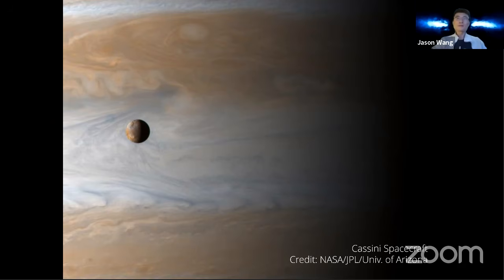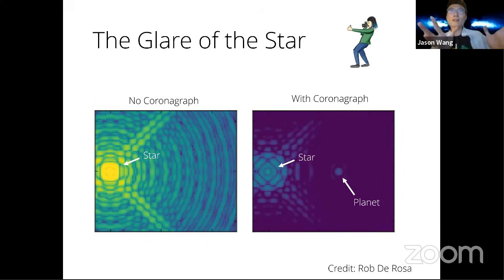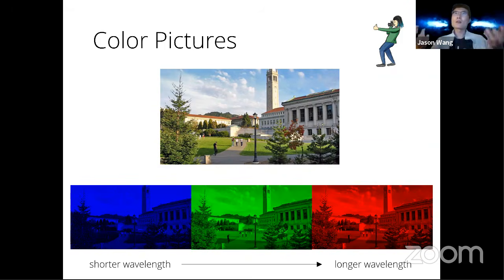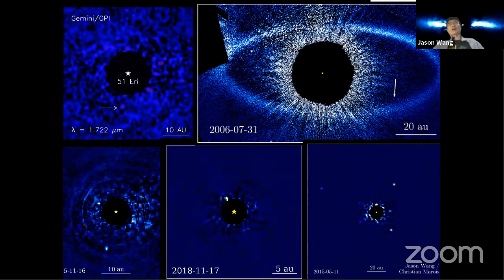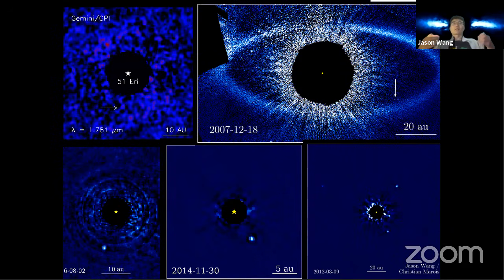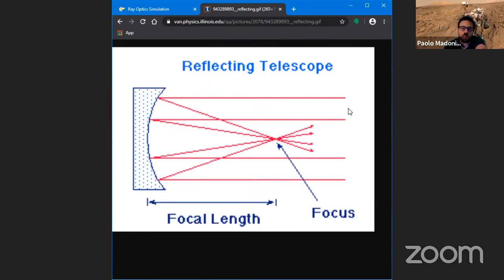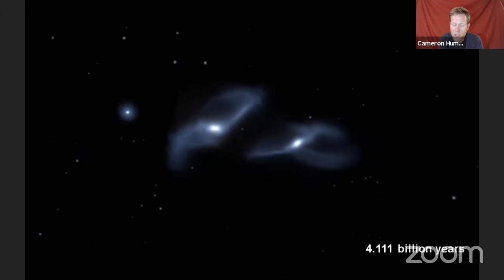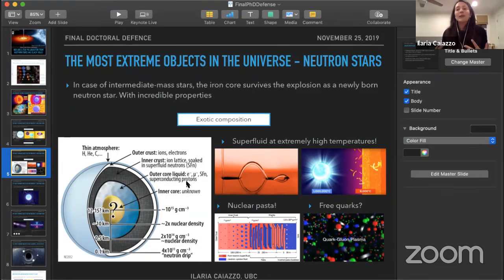Real Images of Exoplanets - Jason Wang - 03/27/2020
One of the hottest fields in astrophysics is the study of planets orbiting other stars, exoplanets.  Come see *real* images of these distant worlds and find out how we study them.  YouTube Live Broadcast.  Timestamps below:

00:00 Announcements
02:09 Intro to Exoplanets Presentation
02:43 Exoplanets Presentation
42:20 Q&A Panel Introductions
45:20 Q&A Panel
1:55:20 Concluding Remarks

Lecturer: Jason Wang
Title: Real Images of Exoplanets (None of That Artist Conception Stuff)
Abstract: We have discovered over 4000 planets orbiting other stars. Most of these exoplanets are detected indirectly by measuring the effect each has on its star, so we are unable to take images of them and must rely on artist conceptions to visualize them. Imaging exoplanets is difficult because it is hard to see a faint planet next to the bright star it orbits around. I will discuss how we have been able to take images of some of these worlds by using the largest telescopes in the world. I will show the dozen or so planets we have imaged. In some cases, we can string together multiple images taken over several years and make time-lapse movies of these planets moving in their orbits. I will discuss what we learn from studying these planets directly and the prospects of imaging an Earth-like planet around another star.

Expert Q&A Panelists:

Dr. Jason Wang is a 51 Pegasi b postdoctoral research in the astronomy department. He works on directly imaging exoplanets using some of the largest telescopes in the world.

Dr. Cameron Hummels is a postdoctoral researcher in the department who studies how galaxies form and evolve using detailed supercomputer simulations.

Dr. Jessie Christiansen is a research scientist at the NASA Exoplanet Science Institute, here on the Caltech campus. She discovers, characterizes, and catalogs extrasolar planets.

Dr. Ilaria Caiazzo is a Burke postdoctoral fellow in the theoretical astrophysics group at Caltech who works on the last phases of the lives of stars: white dwarfs, neutron stars and black holes.

Mia de los Reyes is a PhD student in Caltech Astronomy who studies the chemical composition of small galaxies near the Milky Way.

Paolo Madonia is a research assistant in the Observational Cosmology group, working on instrumentation to study the epoch when the first stars and galaxies formed.